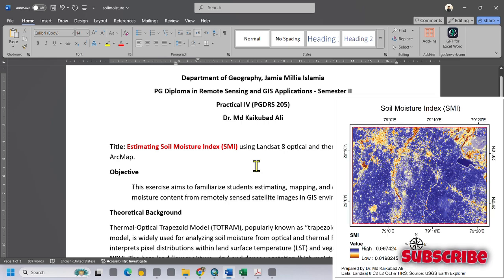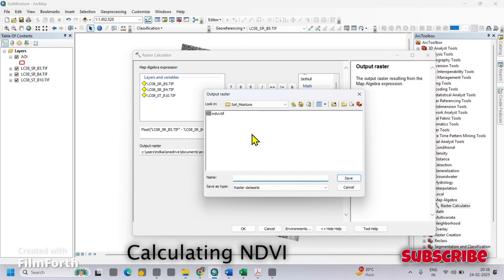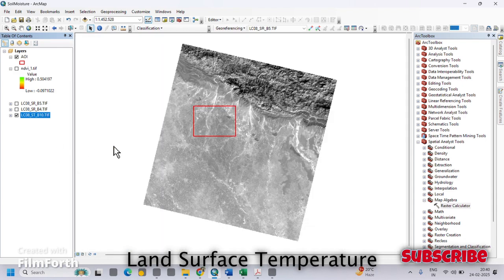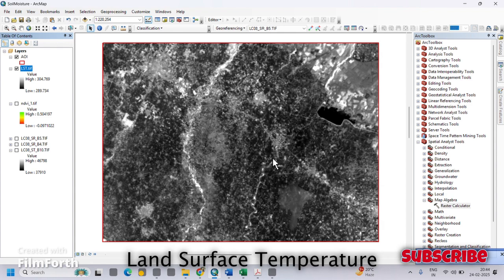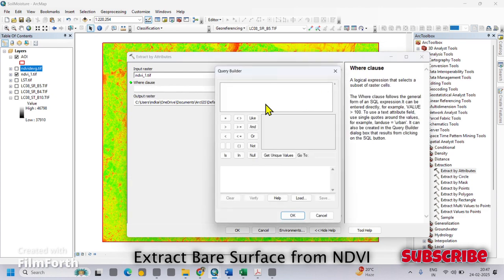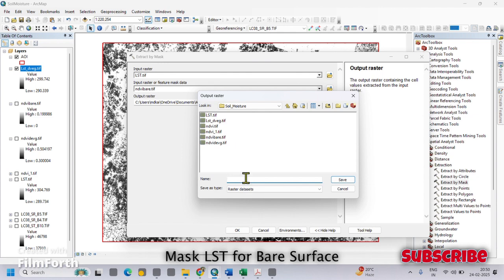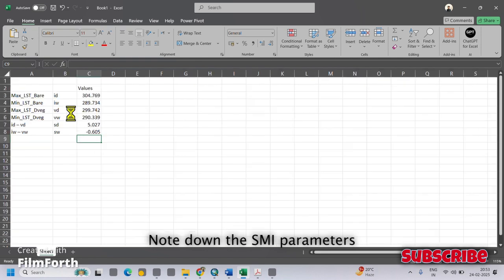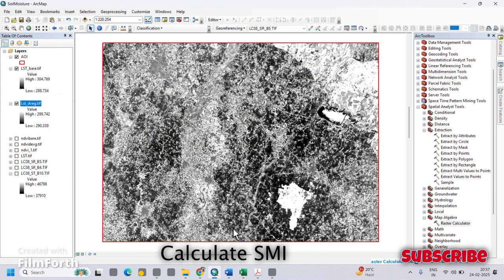Soil Moisture Estimation in ArcMap | SMI Calculation using Landsat 8 bands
This video showcases step-by-step techniques for estimating soil moisture using the Soil Moisture Index (SMI).
Software: ArcMap 10.8
Data: Landsat Collection 2 Level 2 data downloaded from USGS Earth Explorer.
Chapters:
0:00 Introduction - Theoretical background
1:11 Calculating NDVI
3:58 Clip result with AOI while processing
5:29 Calculating Land Surface Temperature (LST)
8:50 Extracting Dense Vegetation from NDVI
11:05 Extracting Bare Surface from NDVI
12:32 Extract LST for Dense Vegetation
13:57 Extract LST for Bare Surface
14:43 Recording SMI parameters in Excel
17:19 Calculating Soil Moisture Index

SimplyGIS is offering a six-month Basic GIS course (Online).